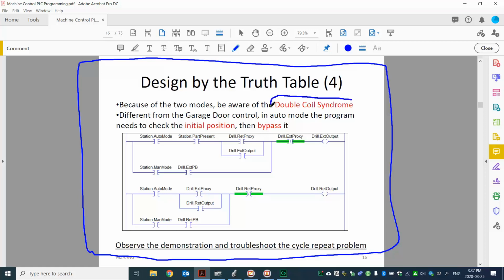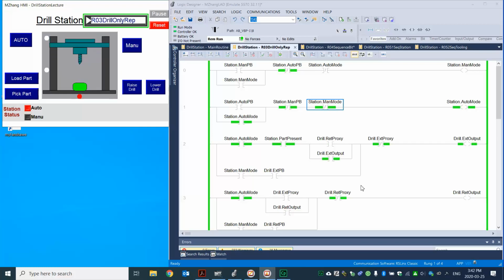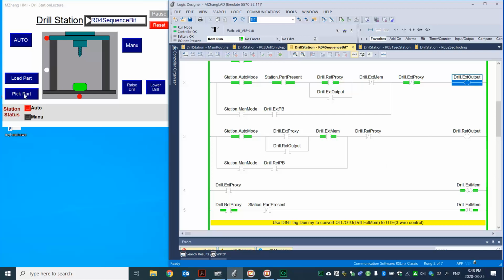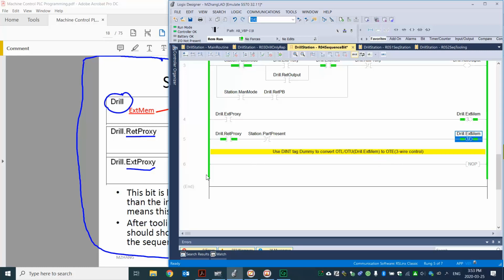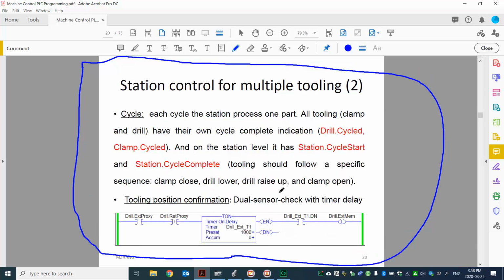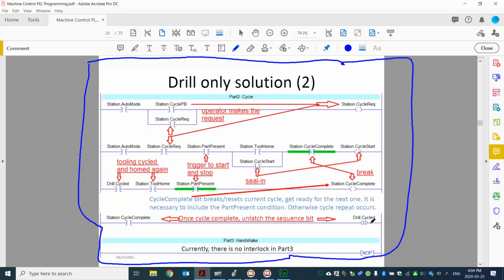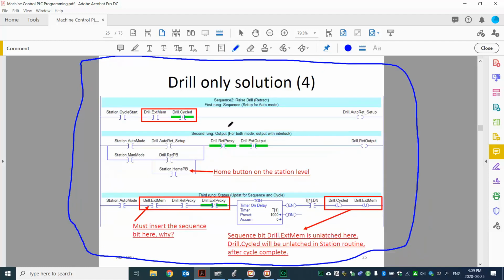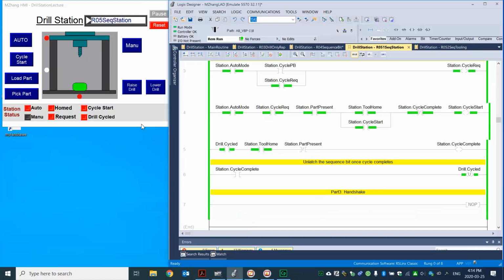Machine Control PLC Programming Part2 Sequence bit for drill only station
Video segments:
0:04 – Review: double coil and initial positions
4:08 – Demo: cycle repeat problem
7:20 – Adding sequence bit
15:17 – Convert sequence bit OTL to OTE
19:45 – Terms: CycleStart, CycleComplete, Cycled
24:30 – Program and Routines
26:03 – Drill only solution: R2_Station, R3_Tooling
34:39 – Drill only solution demo